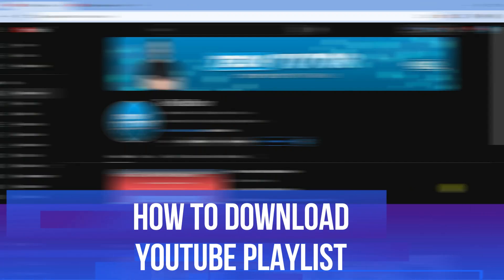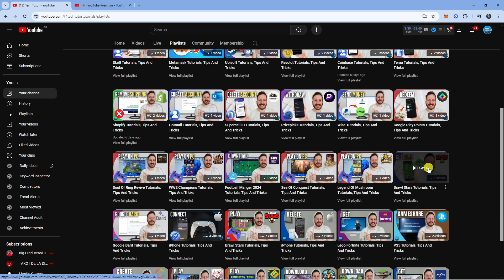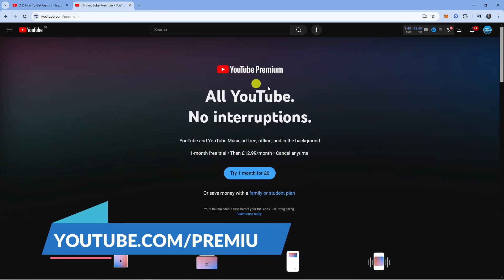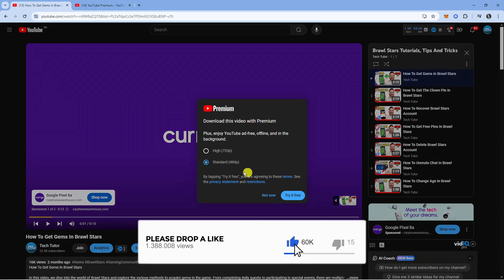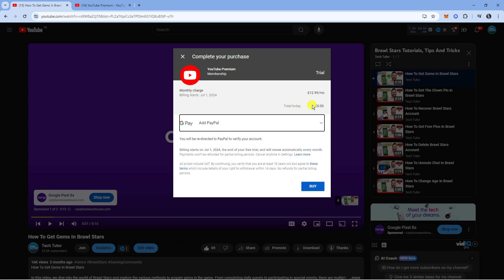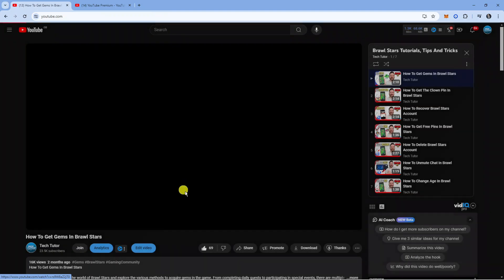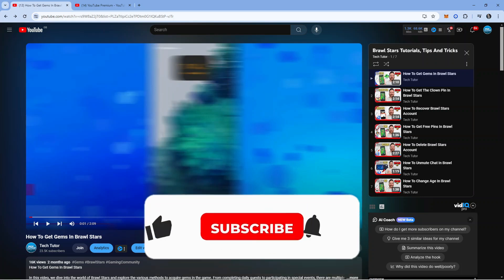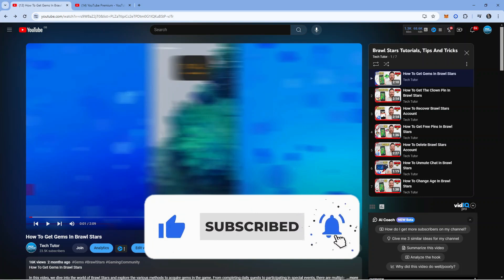How To Download Youtube Playlist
In this tutorial, learn how to easily download an entire YouTube playlist with just a few simple steps. Whether you want to save your favorite videos for offline viewing or create a backup of your playlist, this guide will show you the best methods to download playlists hassle-free. Watch now and start building your offline video library today!

 ✨Recommended VPN: ✨

Thanks!